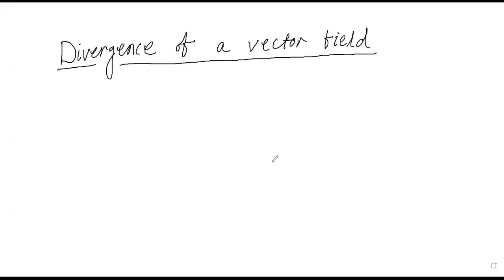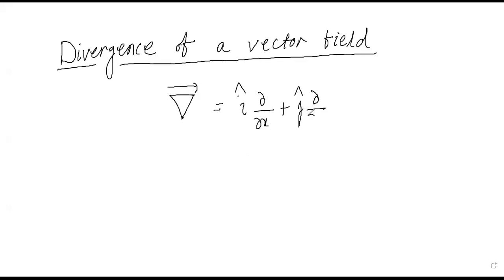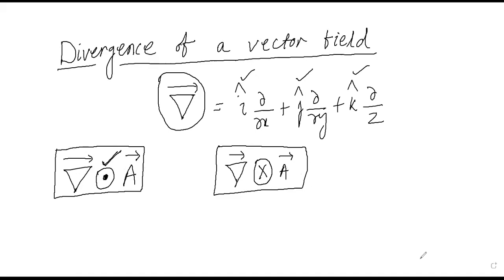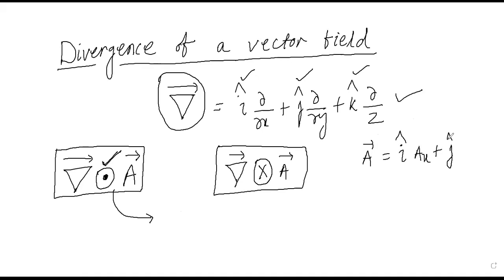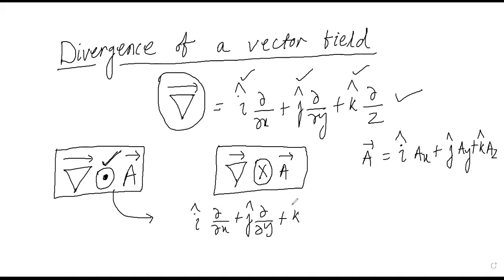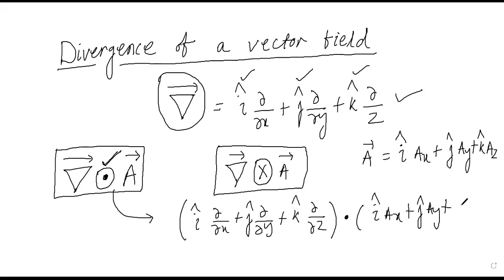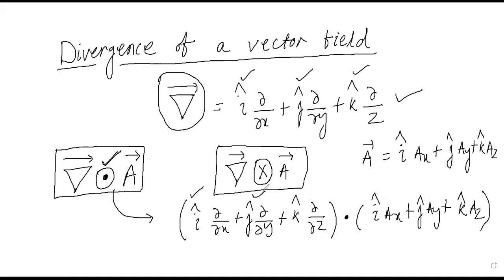Divergence of a Vector field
Explanation of divergence of a vector field with its physical significance.